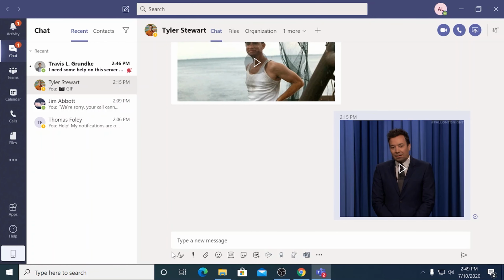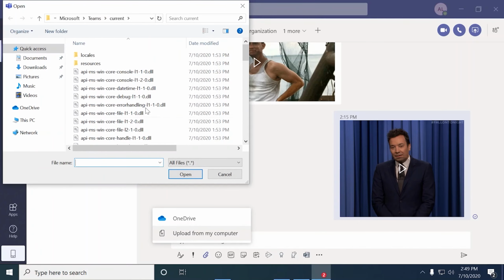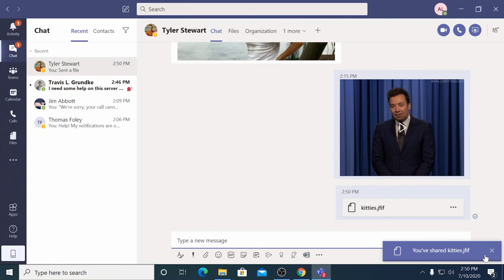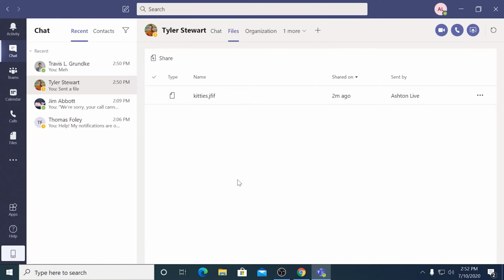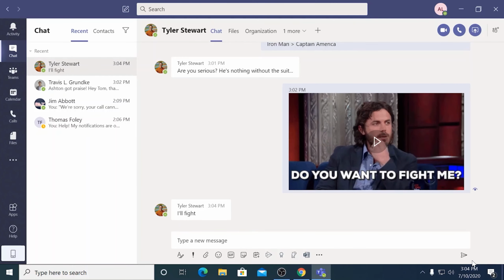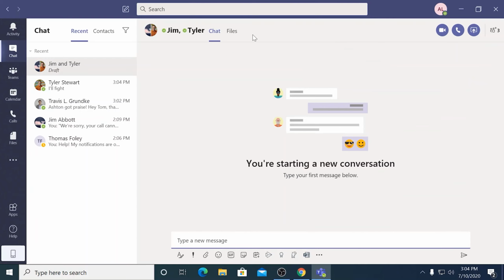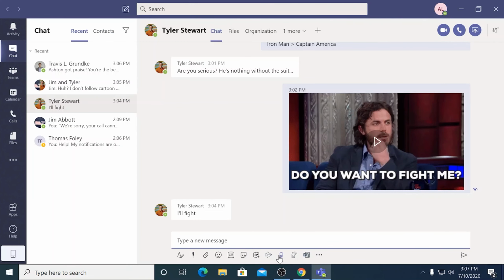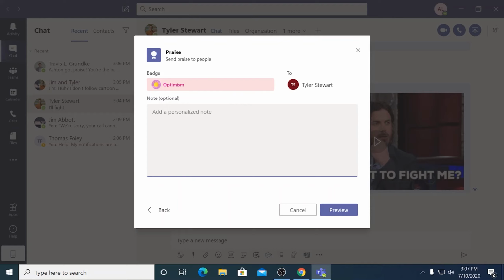File Sharing and Chat Features in Microsoft Teams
Ashton engineer Tom Foley shares tips and tricks for file sharing and chat, when using Microsoft Teams.

Transcript: hi everyone I’m tom with Ashton and today we're getting into the weeds with Microsoft teams messaging do you have important files that you need to share with another team member you can attach them directly to your chat messages underneath the message bar select Attach locate the file that you're looking for and hit send you'll get a notification once your file has been shared need to see what files you've shared with another user at the top click on the files tab and it'll show you all of the files that you've shared with that person if you've watched any of our other videos I’m sure you know by now that we are no stranger to smileys gifs and stickers in our chat you can add these to your messages using the icons below the message bar have you found yourself in a heated debate with another team member and you need to call in some reinforcements you can do that by adding another user to your chat at the top right of the corner click the add people button type in the name of the person that you want to add to the chat and click add does your team thrive on motivation now you have the option to send team members praise through chat underneath the message bar click on the praise icon select the badge that you want to send Them and enter a personalized note safe space is not included these are just a few of the features in Microsoft teams that will help your team collaborate more efficiently want to learn more subscribe to our YouTube channel below visit us or give us a call at

Business IT
IT Strategy
Compliance
Tech services
Business Technology consulting